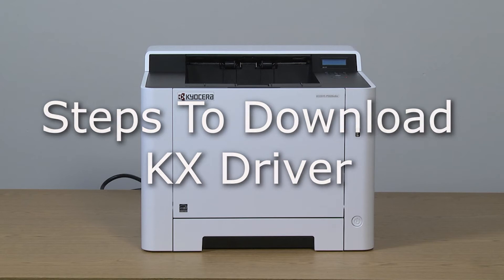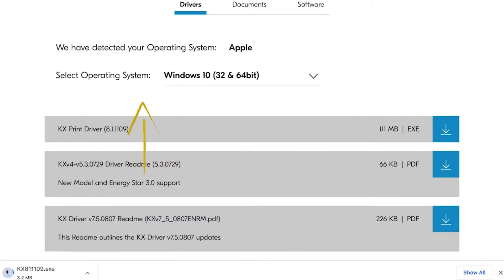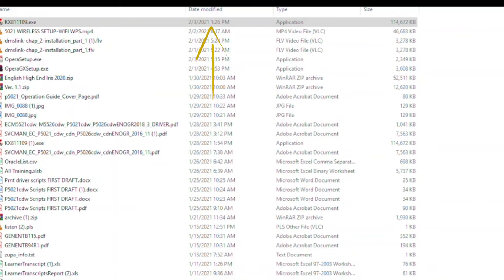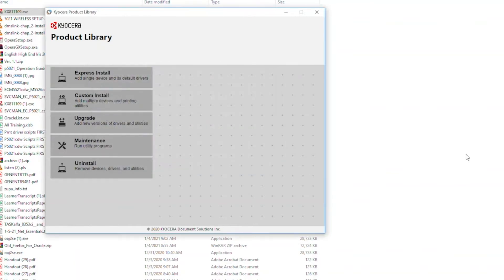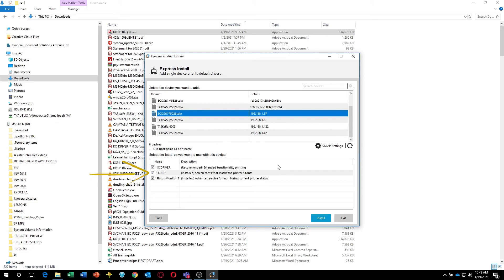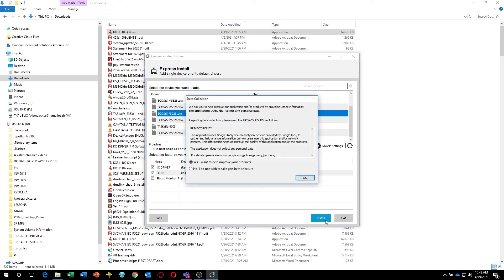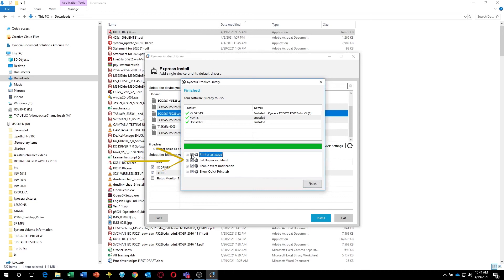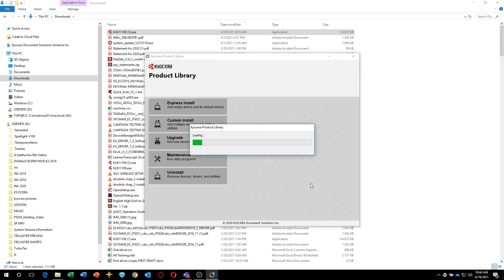ECOSYS P5026cdw - KX Driver Download and Installation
Locate, download, and install the enhanced KX Printer Driver on your PC supporting the Kyocera P5026cdw printer.